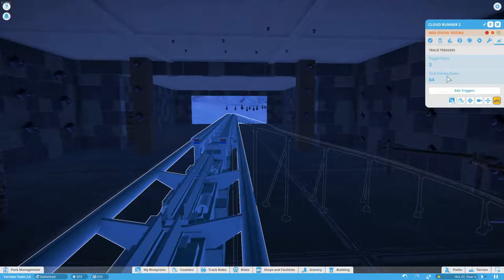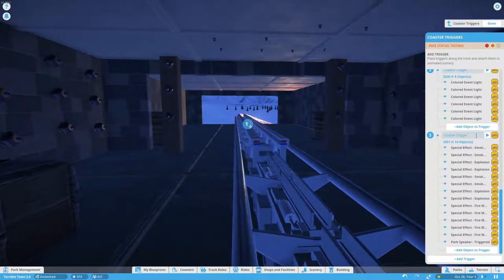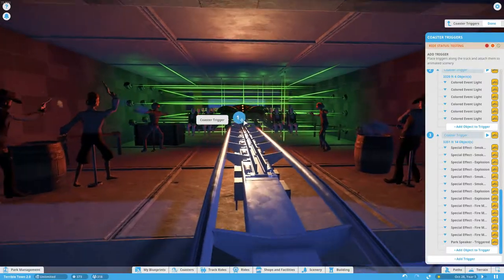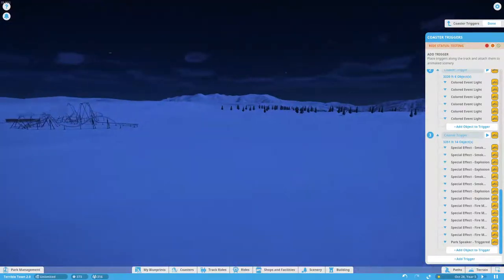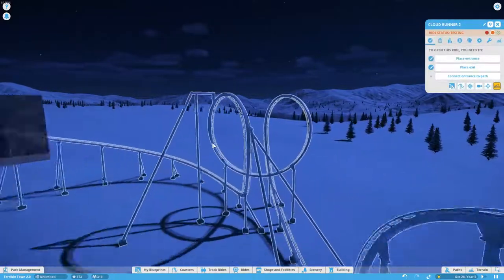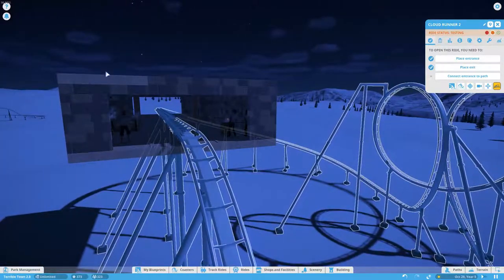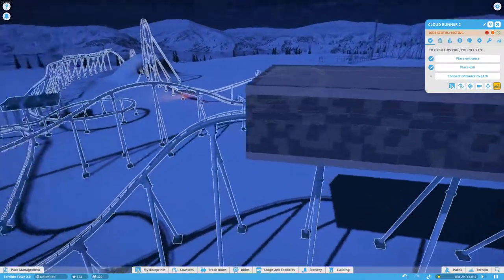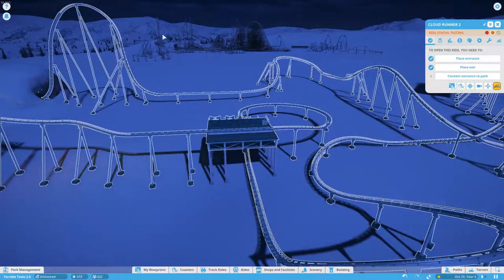Planet Coaster - Overwatch Coaster Series - DVa Coaster POV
Mike built a D. Va rollercoaster complete with full move set!

Tags: Gaming Funny Lets Play Video Games PC Console XBOX PS4 H1Z1 Minecraft Planet Coaster Stardew Valley Overwatch Scrap Mechanic Rust